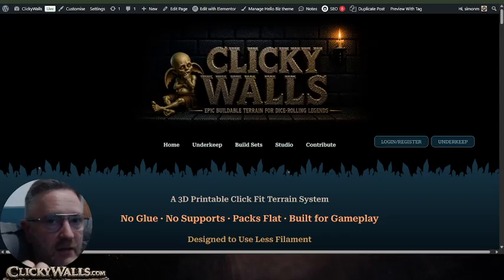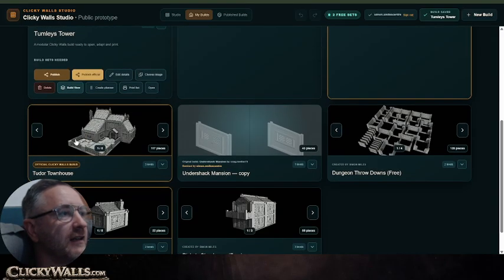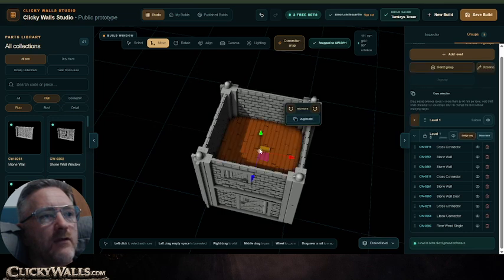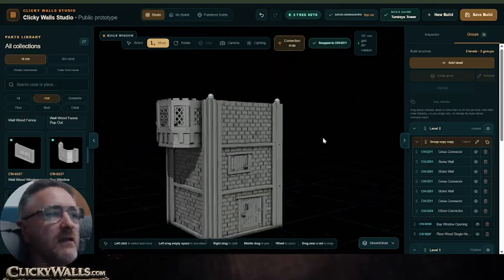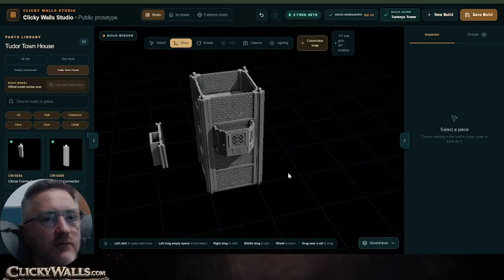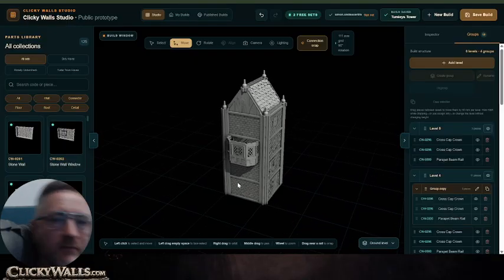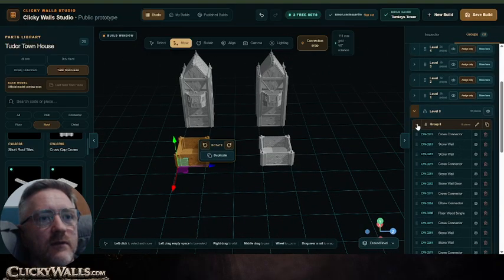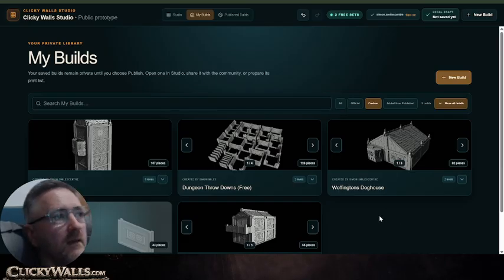ClcikyWalls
Welcome to the Battle Lounge — our dedicated space for playing Dungeons & Dragons, building worlds, and rolling dice around a proper table. This is where our campaigns come to life, stories unfold, and our tabletop terrain actually gets used in real games — not just built for display.

A big part of our setups use ClickyWalls, our modular 3D-printed terrain system designed for fast, flexible tabletop builds. Floors, walls, buildings and scenery pieces click together, letting us create and reshape dungeons, towns, battle maps and encounters in minutes without slowing the game down.

ClickyWalls is built for Dungeon Masters and hobbyists who want immersive D&D terrain, modular scenery, and easy tabletop setup — less glue, less prep, more storytelling.

If you enjoy D&D gameplay, terrain building, and seeing modular worlds come together at the table, consider subscribing and following the channel — there’s plenty more builds, games and behind-the-scenes content on the way.